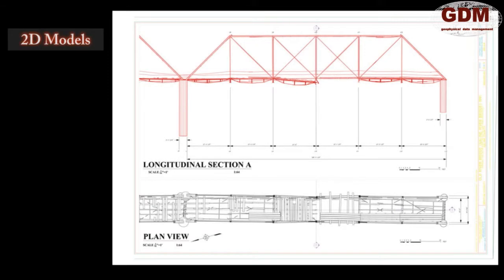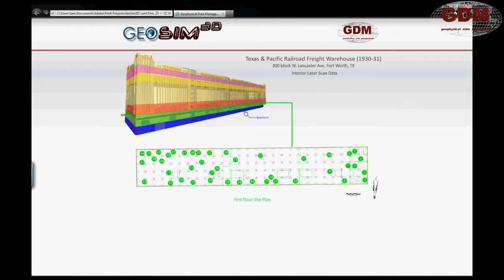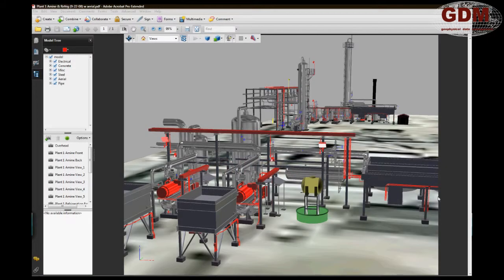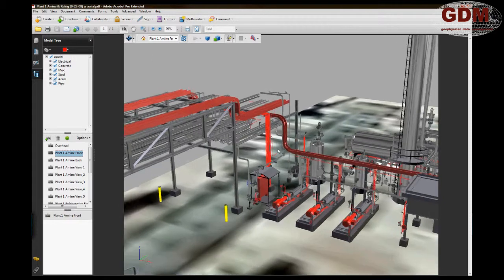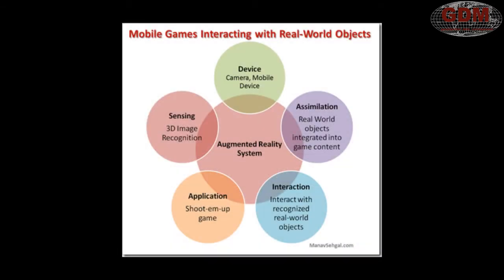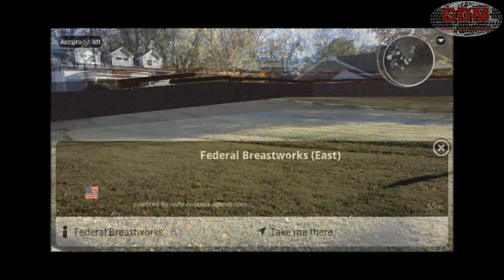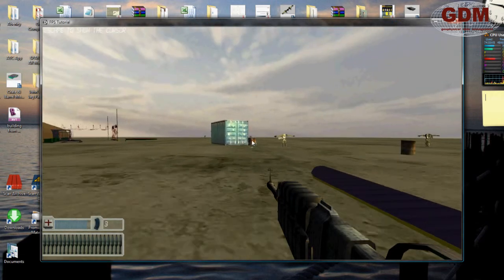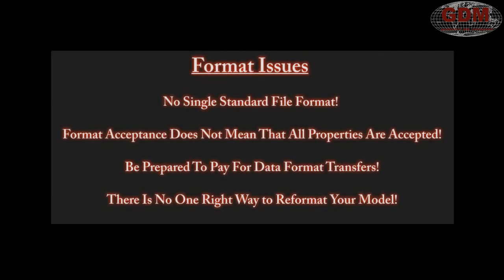Using Laser Scanners Episode 3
Episode 3 looks at different ways to use the modeled data that was created in Episode 2. We concentrate on Non-Traditional deliverables such as websites, video games, stereo lithography and more.